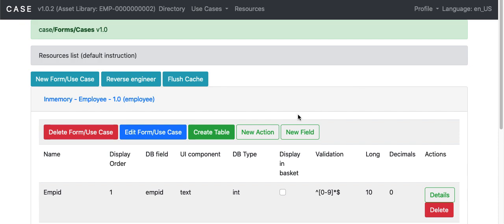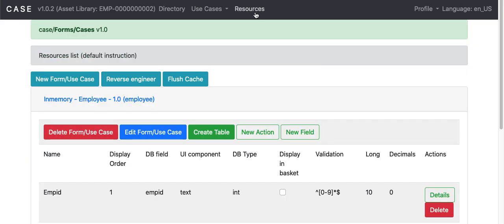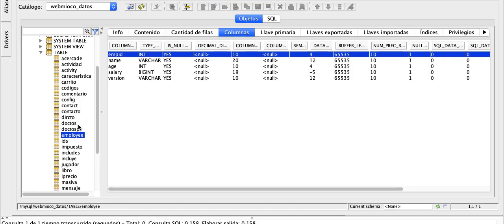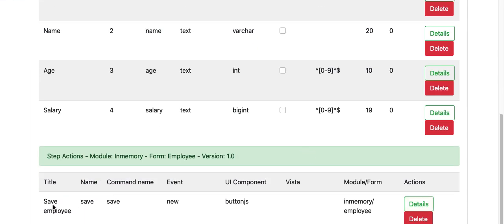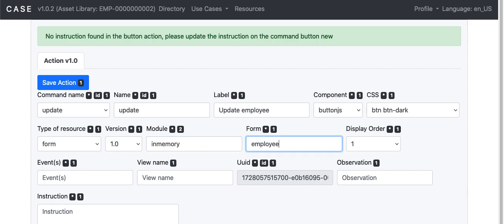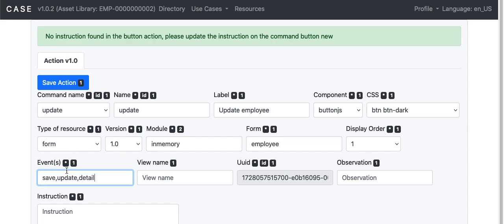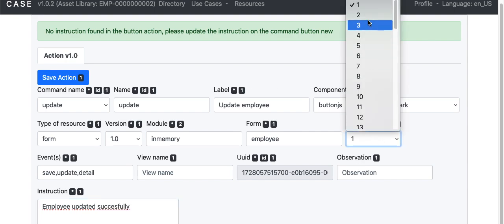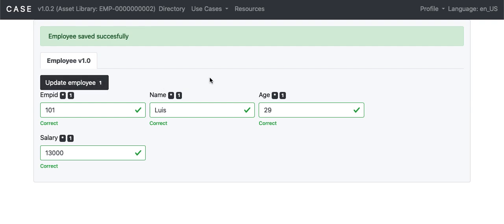Button creation and event based show/hide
Make field required, Create update button, show hide buttons based on event